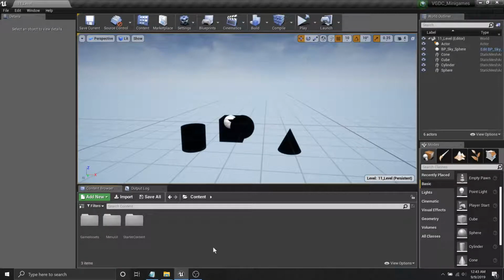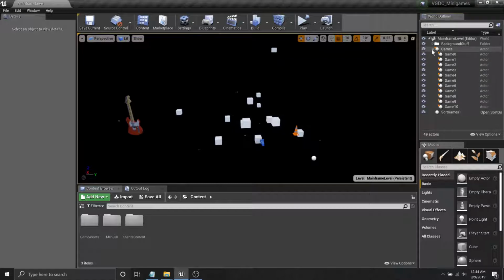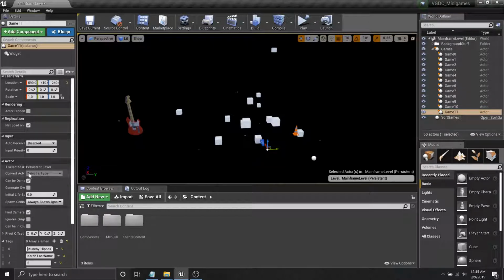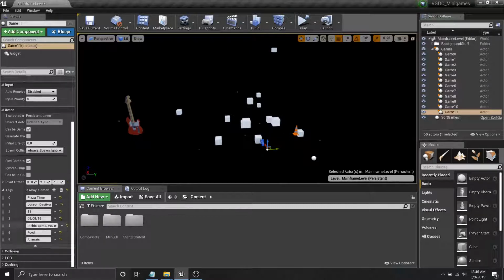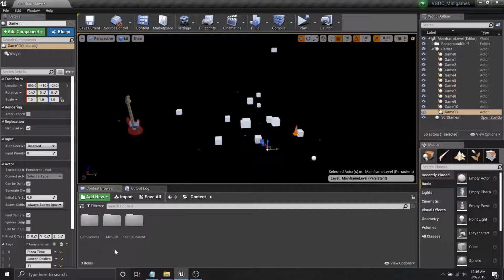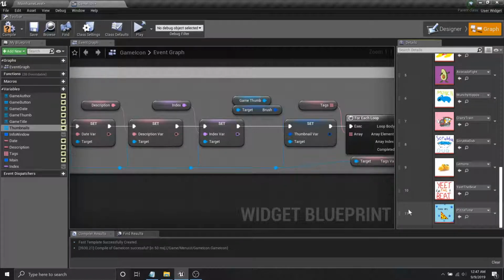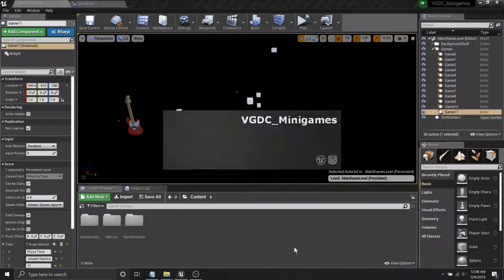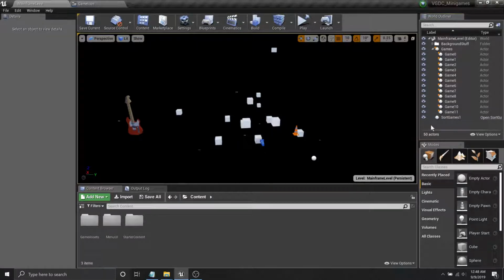VGDC Byte-Sized Bonanza Menu Tutorial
This tutorial will show you how to connect your minigame to the menu level in the VGDC Byte-Sized Bonanza project. If you need assistance setting up your minigame, watch the first tutorial video